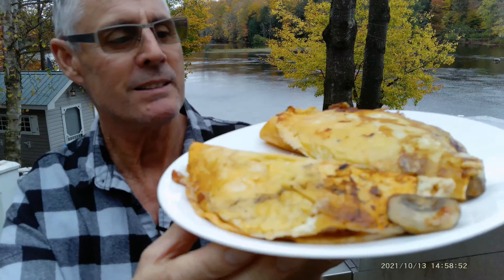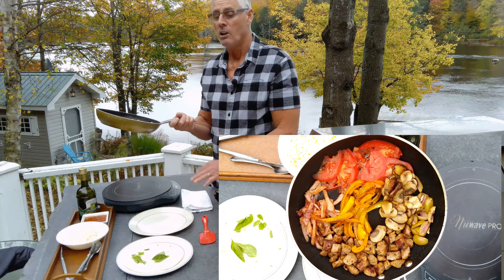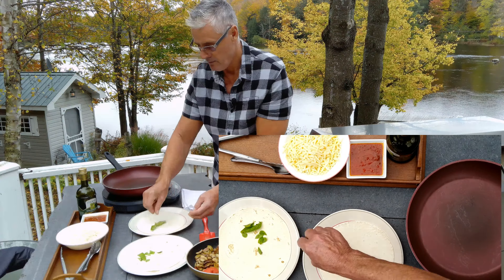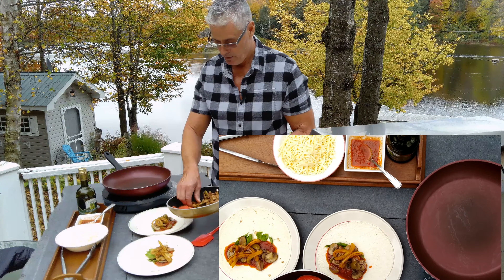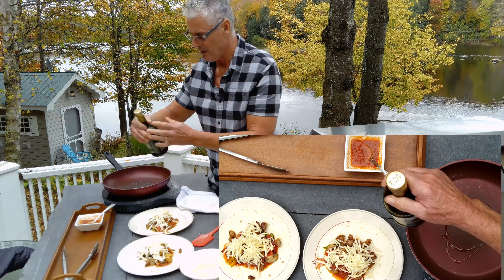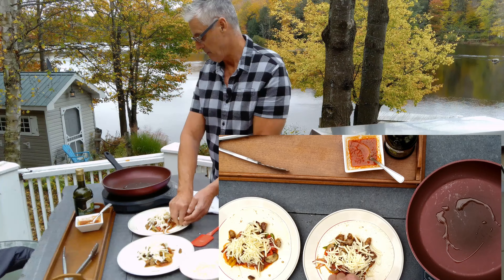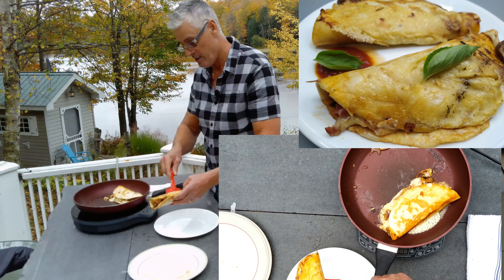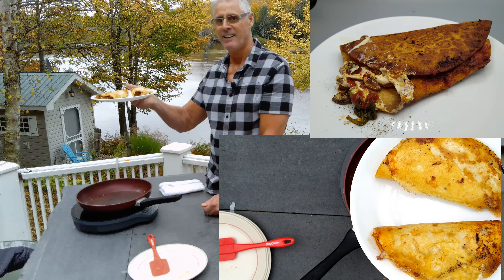Panzerotti 😎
Keto Panzerotti  😎
My pan fried Keto Panzerotti is made with what I think are the best low carb ingredients but use whatever appeals to your taste and personal macros.
I'm using a low carb tortilla called Carb Counter made by La Banderita, at 4 net carbs per tortilla.

Suggested low carb Ingredients:
8"-12" low carb tortillas
1 TBSP EVOO per panzerotti
Sliced mushrooms
Sliced peppers
Sliced olives
Chopped cooked bacon bits
Pepperoni
Chopped ham
Basil leaves
Mozzarella cheese shredded

Directions:
Heat/cook your ingredients except the cheese in a frying pan.
Lay each tortilla on a plate and spread pizza sauce over the entire surface.
Divide your heated/cooked pizza toppings evenly between the amount of panzerottis you are making.
Place the ingredients on one half of the tortilla.
Sprinkle cheese over the ingredients.
Carefully fold the tortillas in half.
Preheat a frying pan to a medium heat.
Add the EVOO and swirl to coat.
Place the panzerotti in the oil.
Fry until golden brown and flip to cook the other side, about 2 minutes per side.

Notes/Tips:
Be careful not to overstuff the tortillas or you will have to eat it with a knife and fork.
If you want a crispy cheese crust, sprinkle a little extra cheese in the pan on the second flip and cook to desired doneness.
Serve with a little pizza sauce on the side.
Freeze the extra pizza sauce in small containers for a quick meal.
Sometimes I substitute bacon fat for EVOO when toasting the panzerotti.